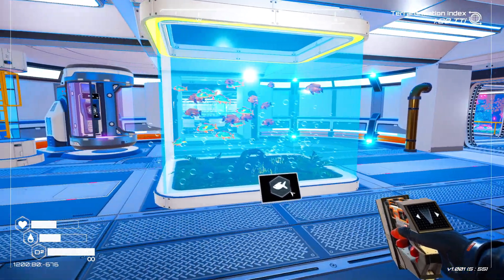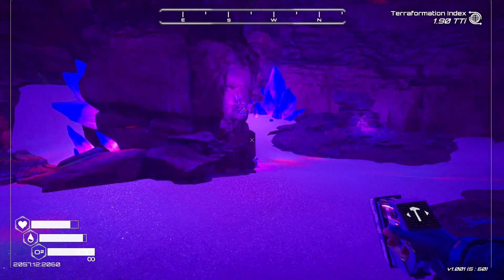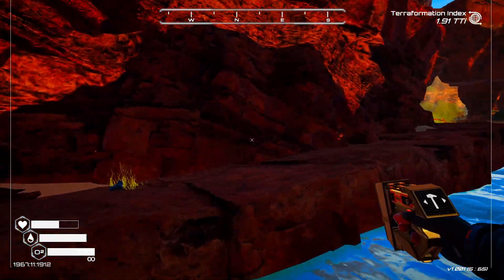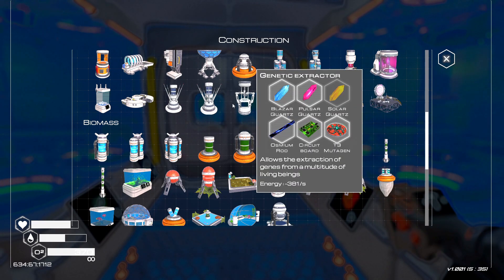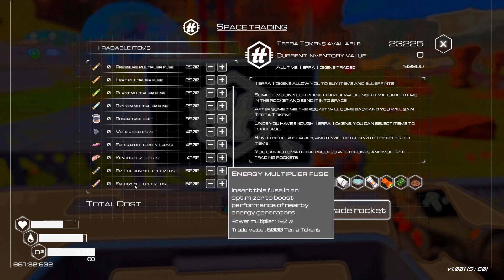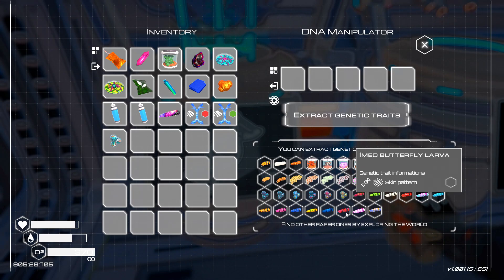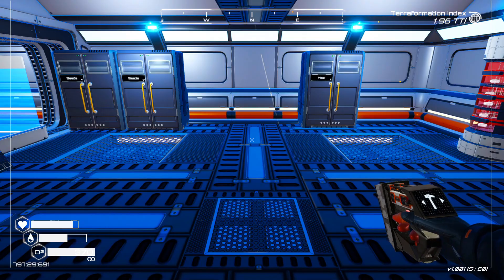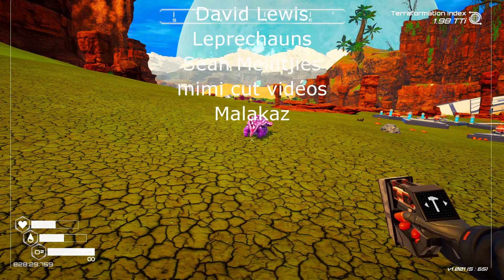Planet Crafter S5E35 - Checking out the new UPDATE 1.0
Transform the ecosystem of a hostile planet to make it livable for humans. Build, craft and survive in this open world.

This game does have 4 levels of difficulty: Relaxing. Standard, Intense and Hardcore.

If you would like to see my other seasons they are on my other account.